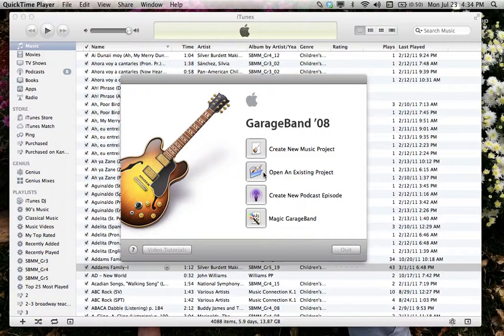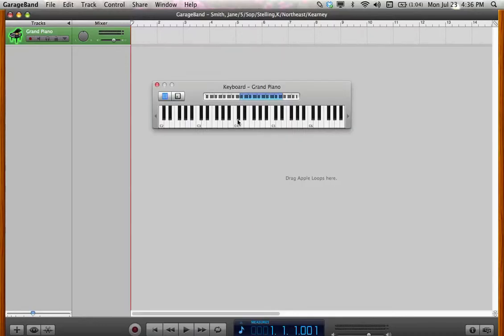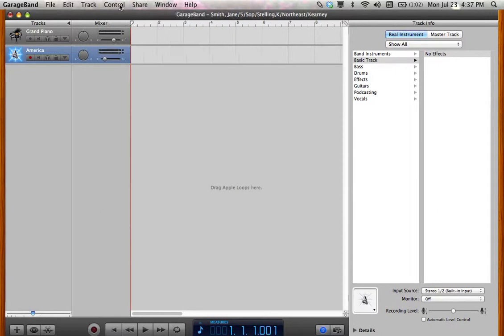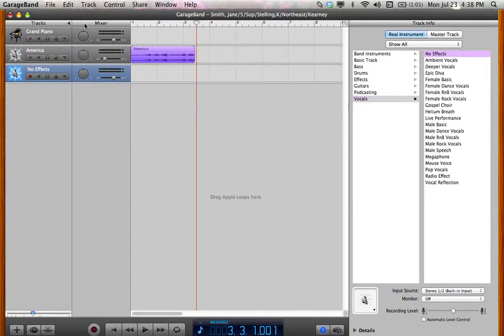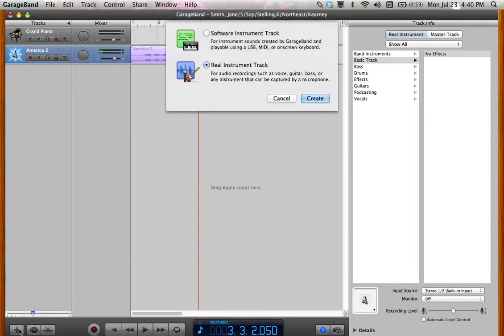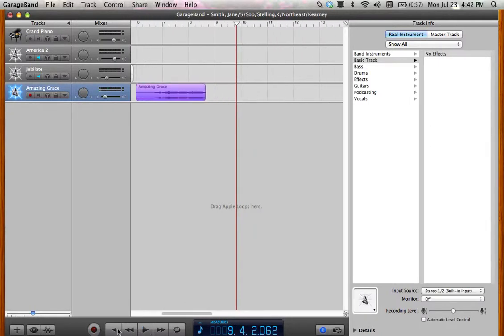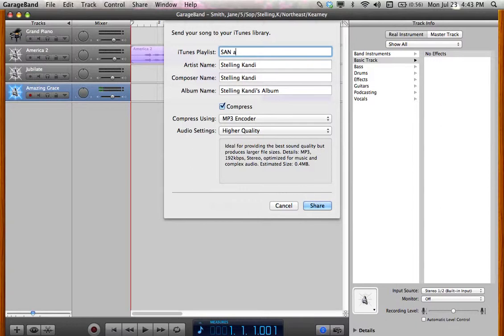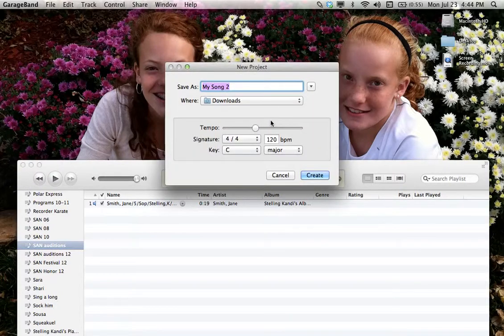SAN GB tutorial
How to create an mp3 using Garageband for SAN auditions.